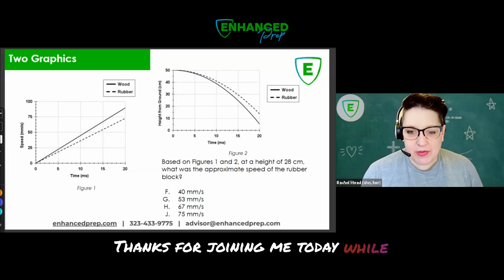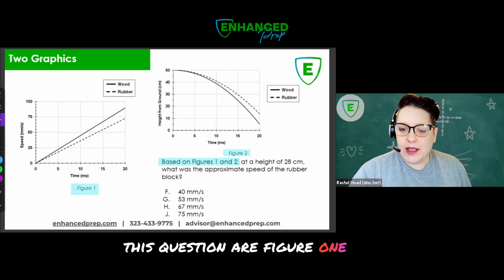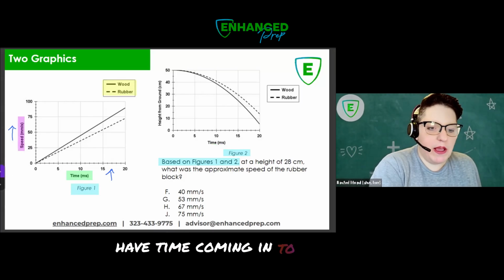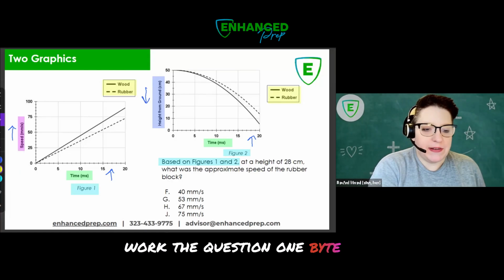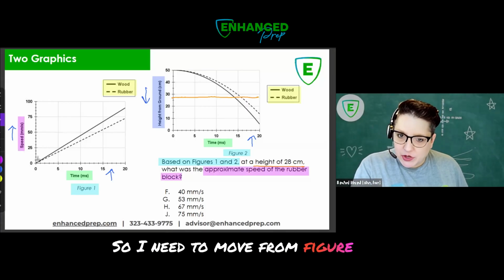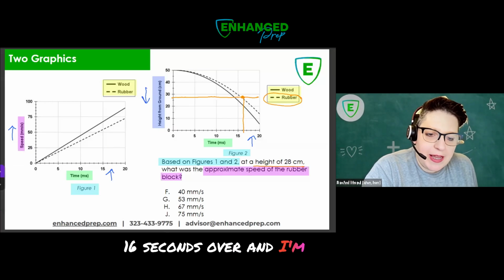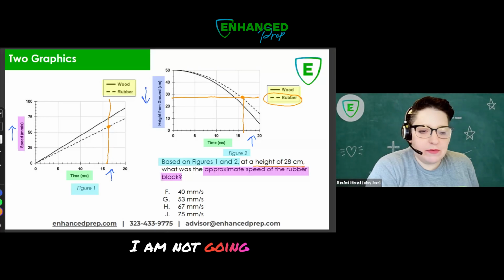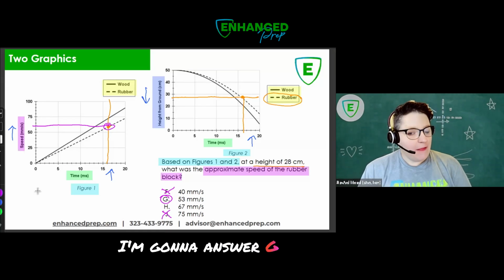How to Use Graphics to Ace ACT Science Questions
Drop a 🔥 if you’ve ever struggled with questions that seem to require too much reading but are really about the graphics.

Most ACT science questions rely on your ability to analyze images, charts, and tables — not just words. Recognizing what to focus on saves you time and boosts your accuracy.

This is a game-changer: anytime a question mentions figures or axes, it’s giving you a direct clue — the answer lies in the visuals, not in overreading the question. Understanding relationships like direct or inverse helps you eliminate wrong options faster.

And here’s the pro tip: work one byte at a time. Don’t read the whole question first. Instead, identify your data points, translate them onto your graphic, and make educated estimates. Practice this process to work efficiently under pressure!

Your goal? Secure your speed and confidence — graphics are your secret weapon.

Worth thinking about.

What’s your top tip for handling visuals on the ACT? Share below!